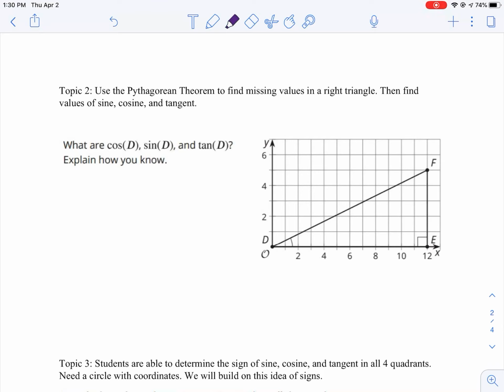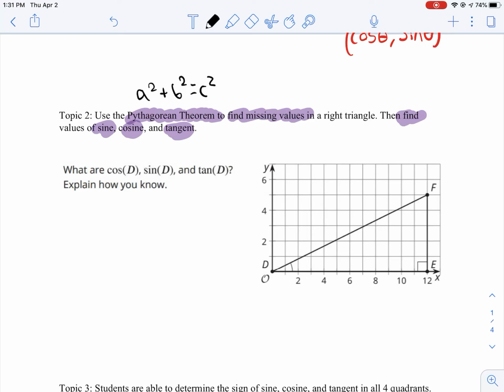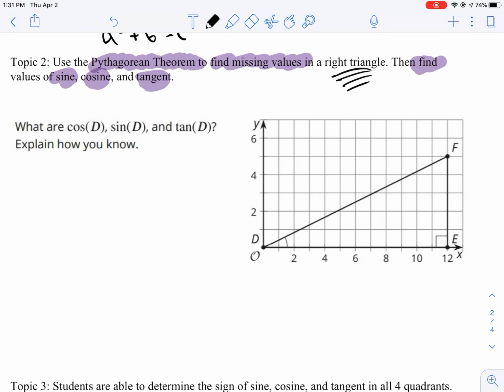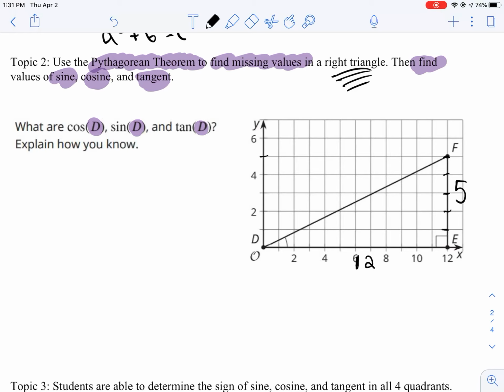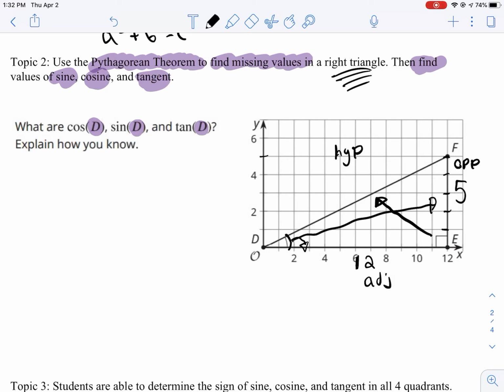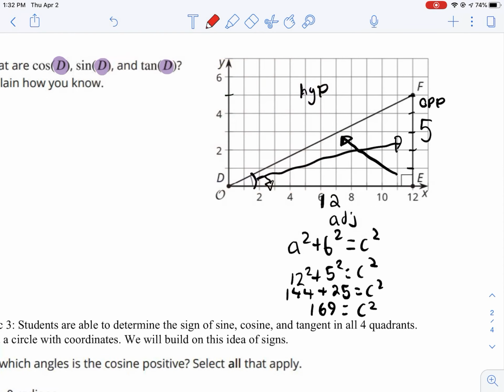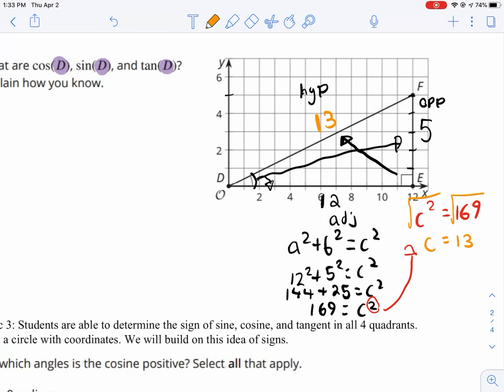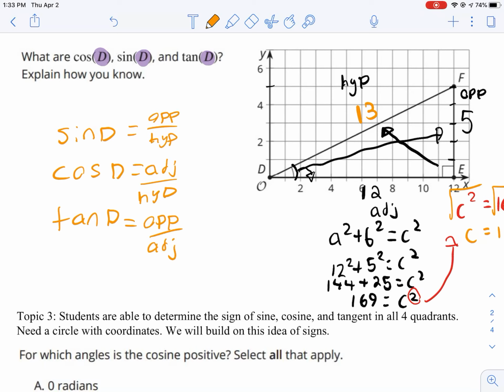Unit 6 Review Topic 2: Using the Pythagorean Theorem to Find Values of Sine and Cosine